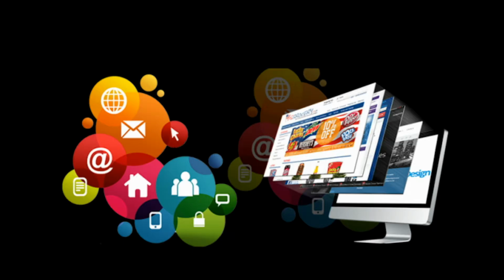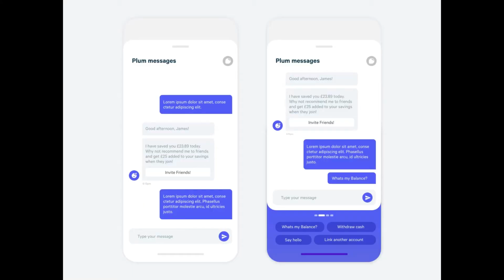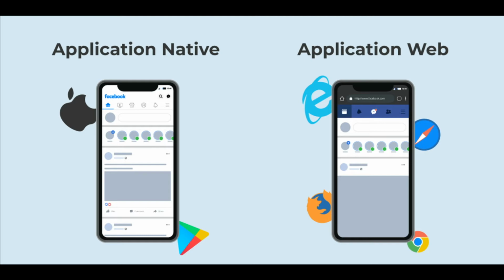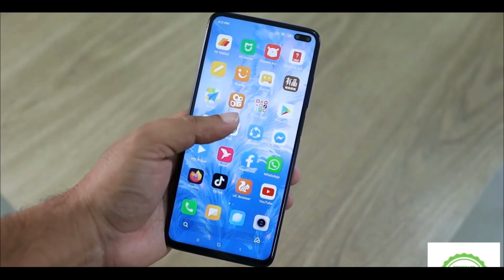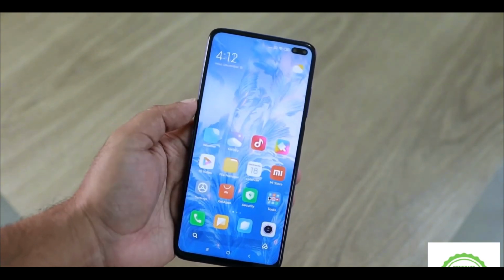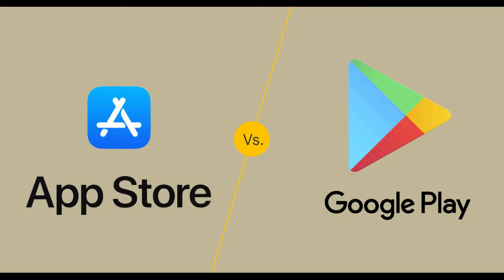DEVELOP APP IDEAS FOLLOW THESE STEPS: HOW TO INITIATE AND EXECUTE APP IDEAS AND MONETIZE IT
TODAY'S TOPIC CENTERS ON HOW TO INITIATE, EXECUTE AND MONETIZE AN APP. IN THIS PRESENTATION I WILL EXAMINE HOW YOU CAN CREATE AN APP {MOBILE APP} WHAT TO LOOK FOR AND  THE STEPS YOU NEED TO FOLLOW TO ACHIEVE YOUR GOAL. ESSENTIALLY THE VIDEO IS ABOUT HOW TO DEVELOP AN APP IDEA. AND MY PRIMARY OBJECTIVE IS TO SIMPLIFY THE PROCESS. WELCOME TO THE INVESTMENT ANALYSIS YOUTUBE CHANNEL

Watch a video about EAST AFRICAN COMMUNITY TO LAUNCH AND ADOPT SINGLE CURRENCY: AFRICAN ECONOMIC POWERHOUSE

Watch a video about APPS SOFTWARE DEVELOPER VS SOFTWARE DEVELOPER AND DISADVANTAGE EMBEDDED IN NO CODE APP

Watch a video about BUY THESE 2 CANADIAN DIVIDEND ARISTOCRAT BANKS: HOW TO PICK DIVIDEND PAYING STOCKS